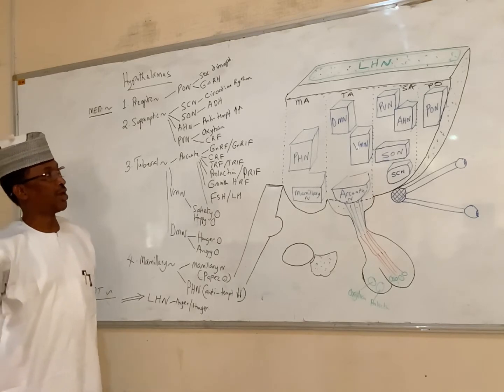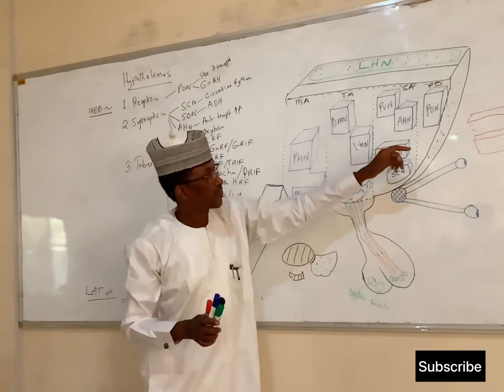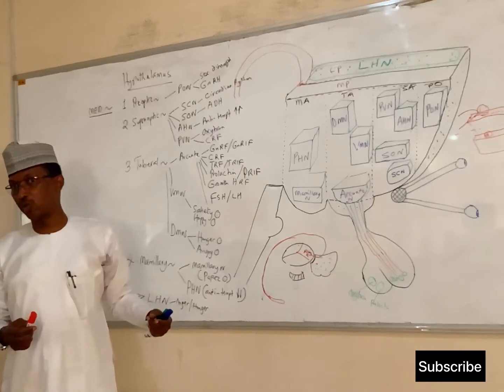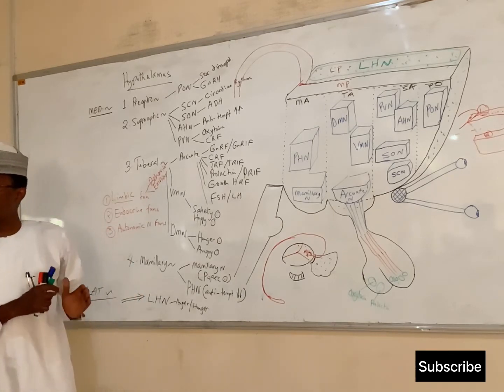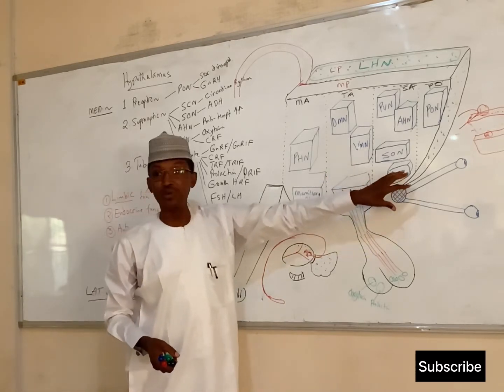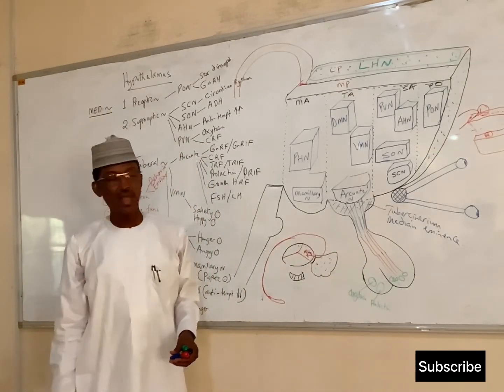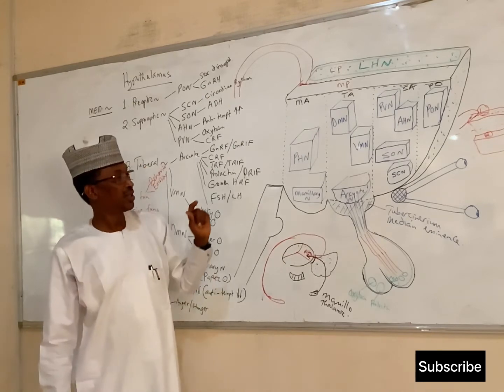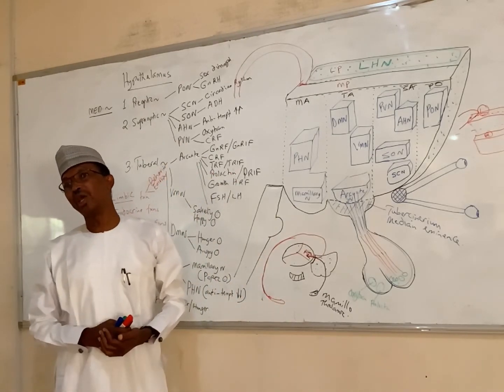Hypothalamus: Part 1